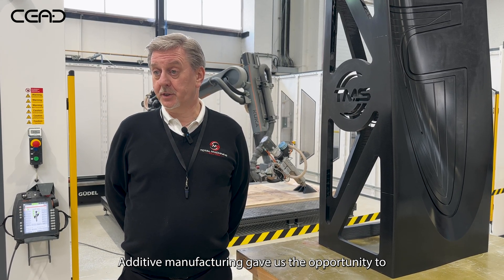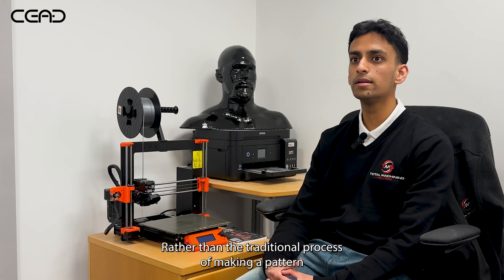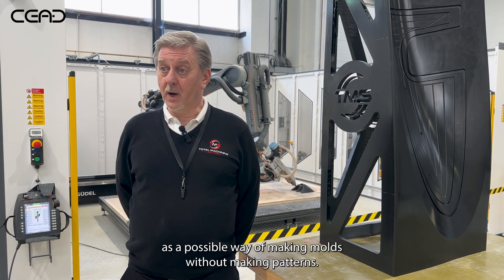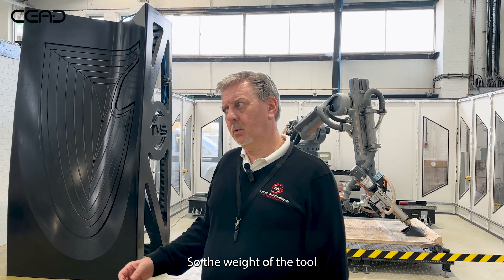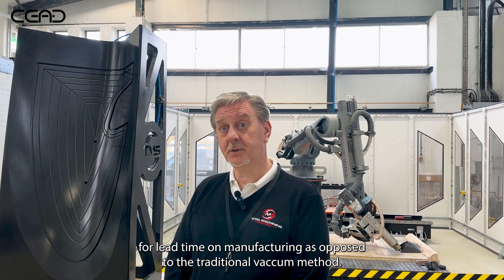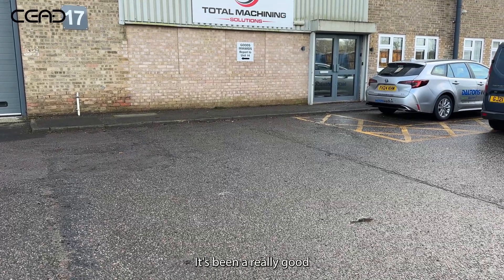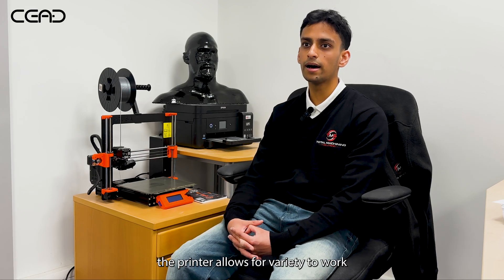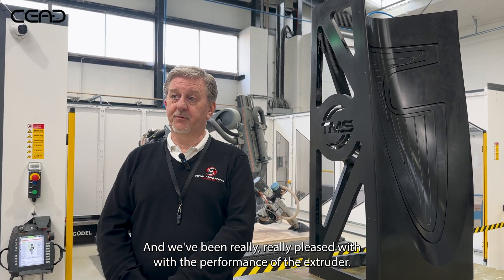3D Printed trimming fixture and autoclave mold - Total Machining Solutions X CEAD - LFAM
Total Machining Solutions (TMS) uses a CEAD extruder to 3D print molds and tooling. In this video, Kevin and Dilan elaborate on their use of the pellet extruder to 3D print a trimming fixture and autoclave mold.

for more information on TMS.